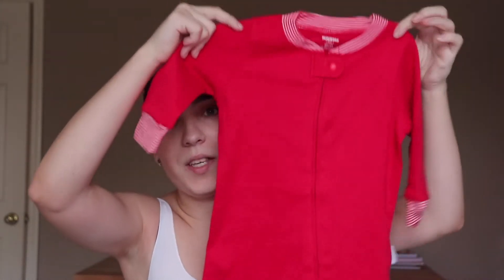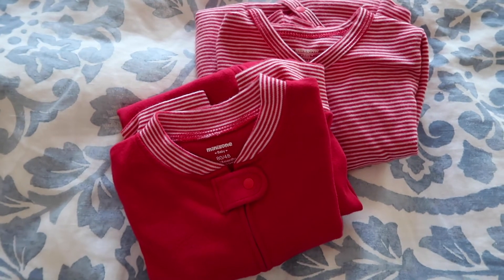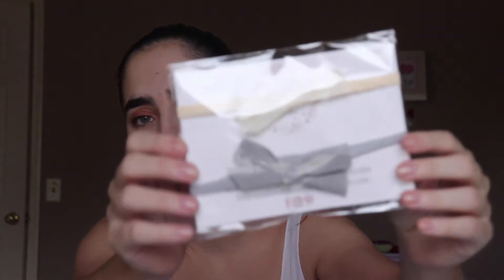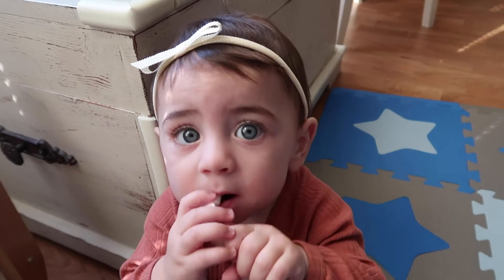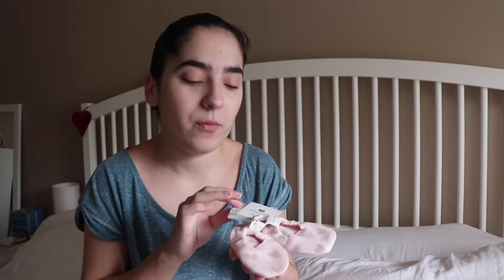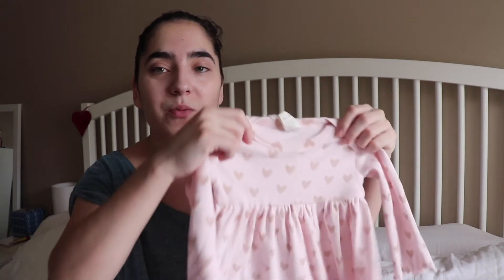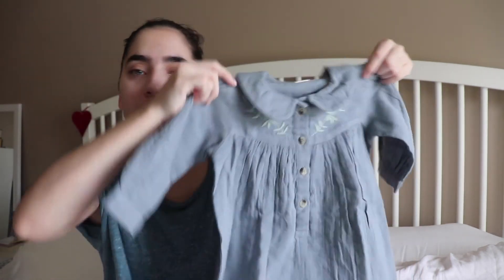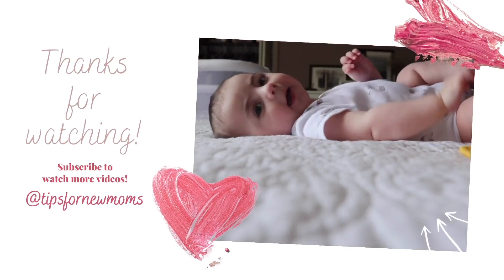BABY GIRL HAUL | AMAZON, ZARA, KATE QUINN, ETSY | Tips for New Moms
💕 Here there’s a new baby girl haul with some pieces from Kate Quinn, Zara, Amazon and Etsy.

⬇️Links AMAZON⬇️
Leather Baby Moccasins (black)
Baby Mittens
Baby Footless Pajama Set of 2 (red)